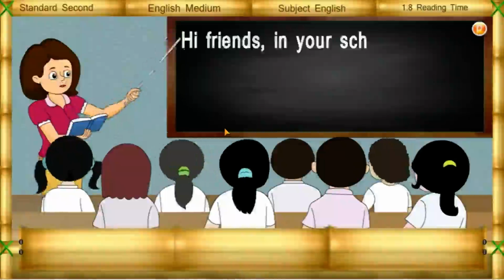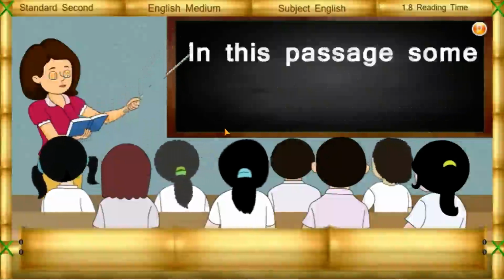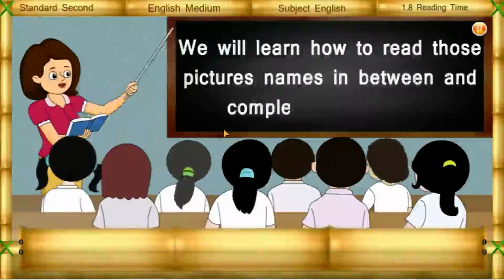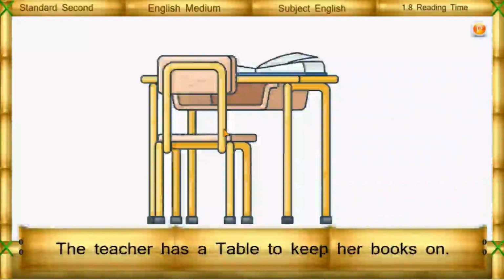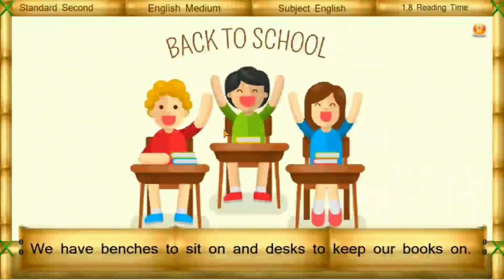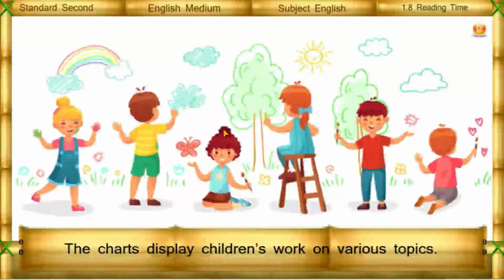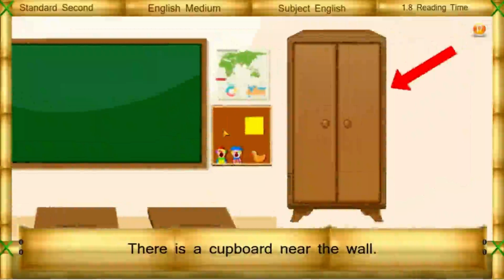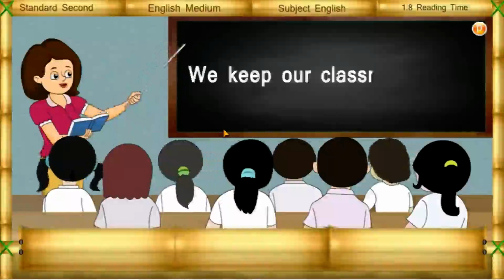2.8 reading time | 2nd state board english